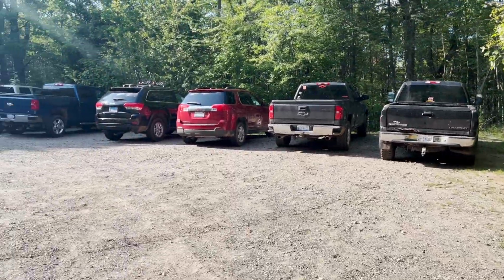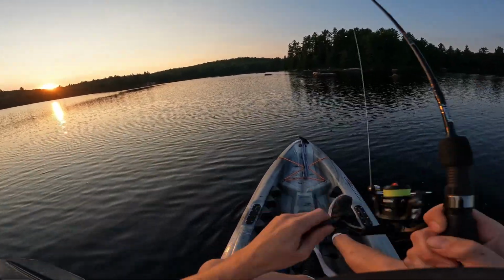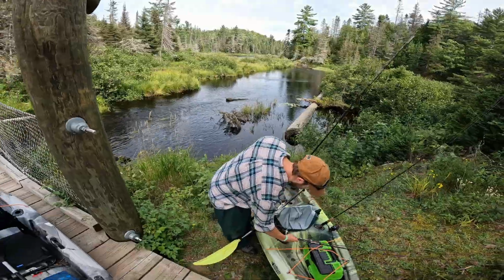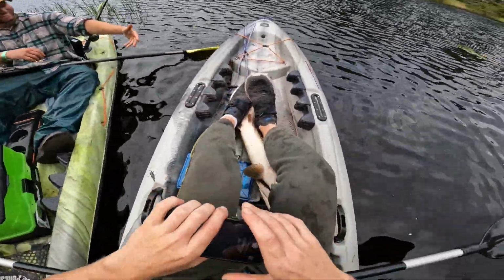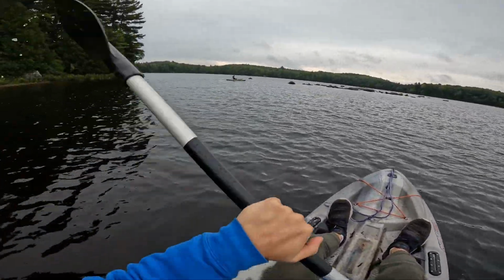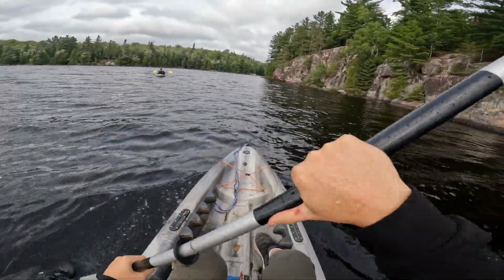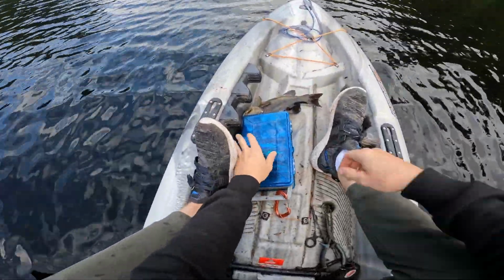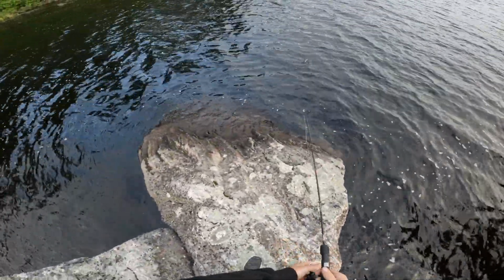Craig Lake State Park Camping and Fishing Trip August 2022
Quite late on the upload but here is the trip my cousin and I took to craig lake state park last summer.